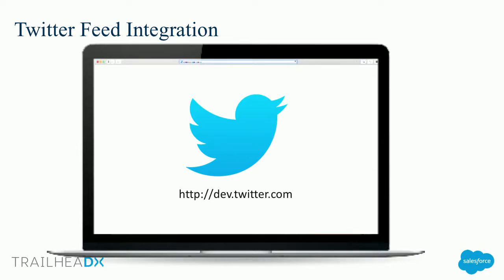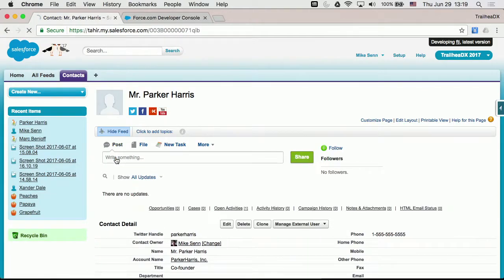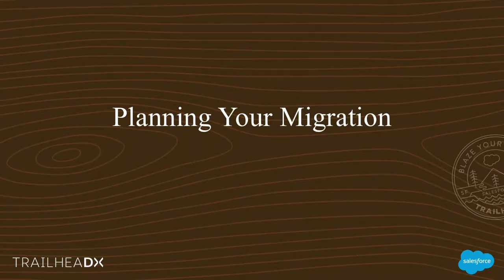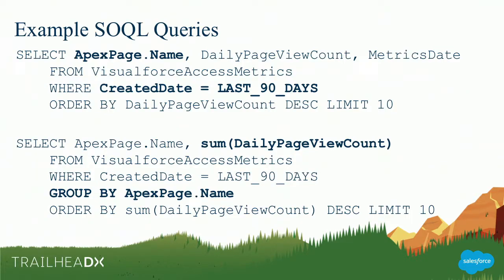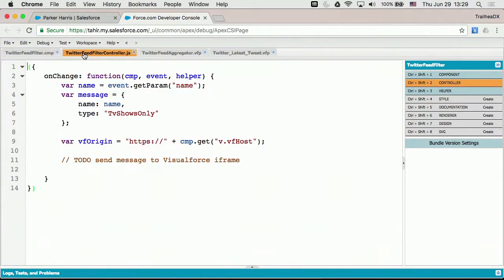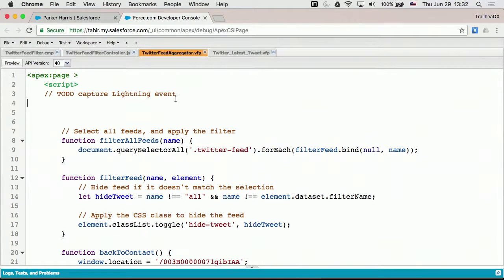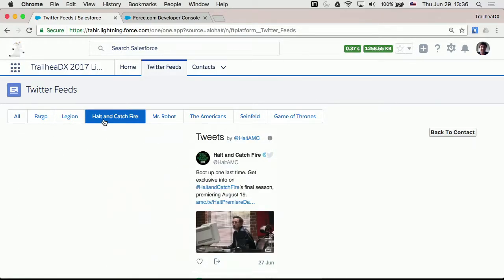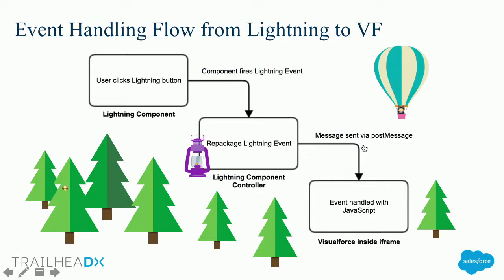Hosting Visualforce Pages in the Lightning Experience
Are you ready to move to Lightning Experience, but want to leverage your existing Visualforce pages and apps? Come and join us as we explore strategies for integrating Visualforce pages in Lightning Experience. We'll learn how many apps can 'just work', and we'll take a hands-on look at how to improve apps as we migrate. Also, we'll demonstrate how easy it is to communicate with your Visualforce component in Lightning Experience.